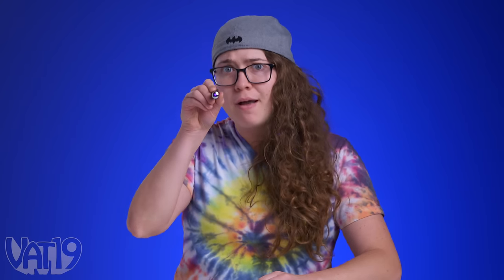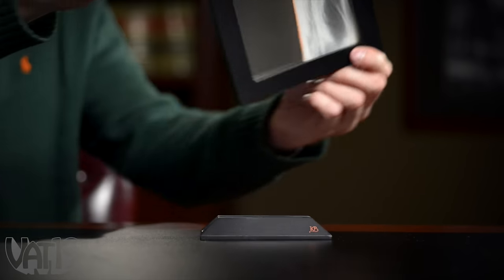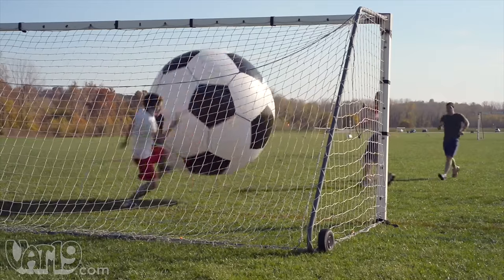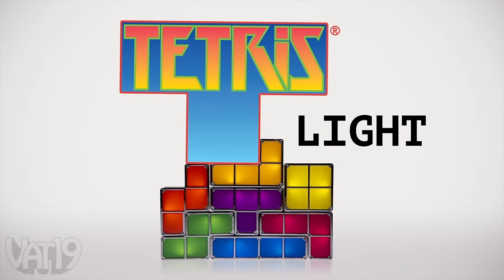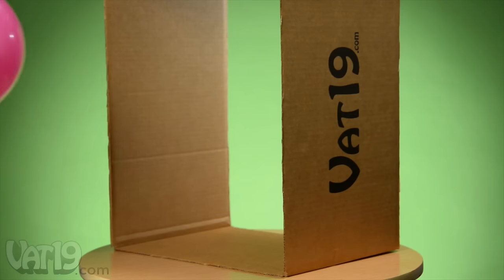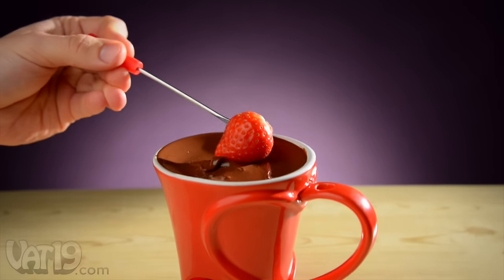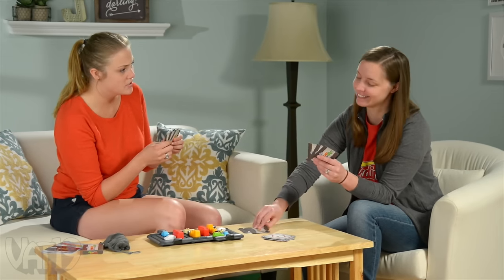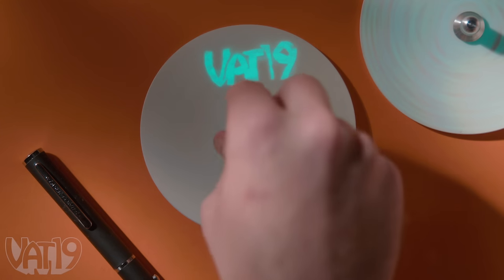This Top Lets You Write With Light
Drawing on a toy...while it spins...with a laser? So cool you'll want a special microphone to share the news...

00:00 - Intro
00:09 - Mini Microphone
01:27 - Framed Sand Art
02:10 - 6-Foot Giant Inflatable Soccer Ball
03:23 - Tetris Light
04:28 - The Perfect Party Plate
05:28 - Nano Blimp
07:09 - SweetHeart Fondue Mug
08:12 - Rush Hour Shift
09:24 - PhoTOP